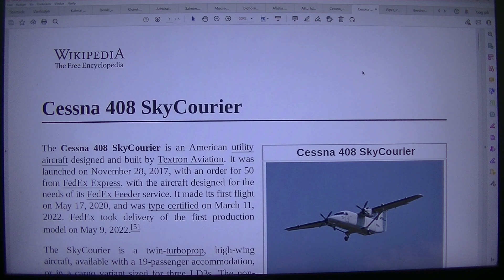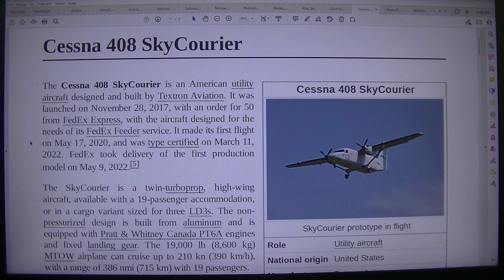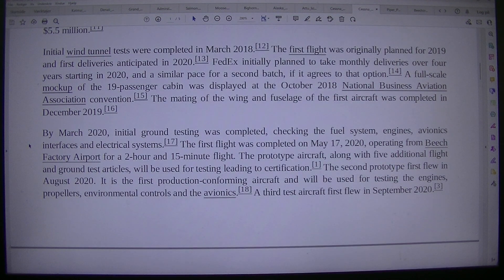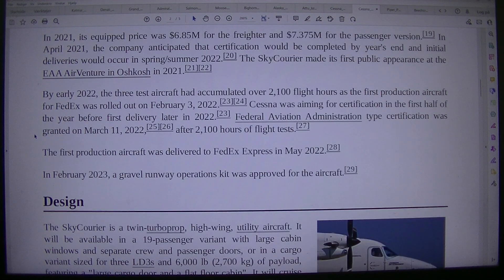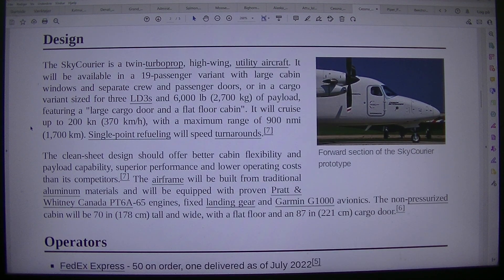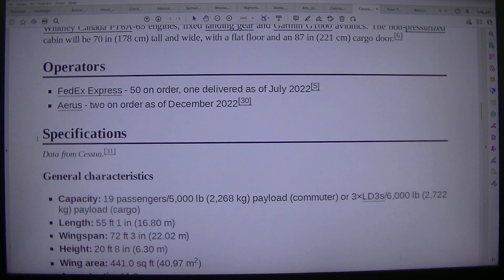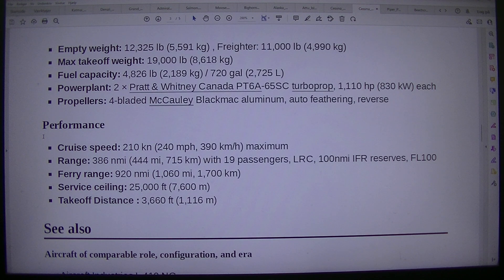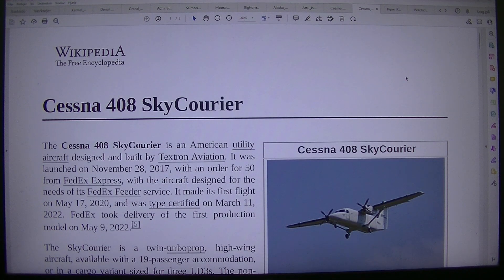MongoTV_8847 - LOOKING AT GAMER PC HARDWARE - Part 1461 - Cessna 408 SkyCourier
PART 1461 - Cessna 408 SkyCourier (This video is 1 Part : Part 1461). They are on my playlist with name "MONGO TV - LOOKING AT GAMER PC HARDWARE") I like try do this, to get help read difficult technical English text loud. That will help me a bit to understand the text :-) Maybe this video could be helpful for some other too, that don't speak and read English very well :-) Have a good day too.